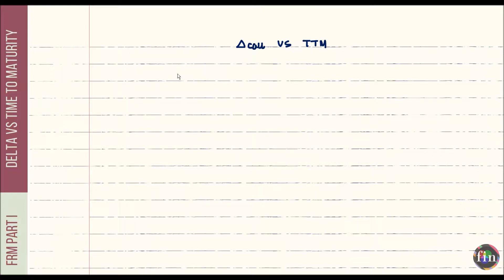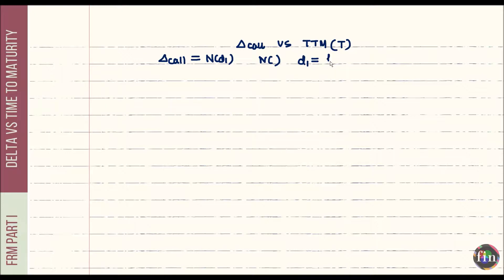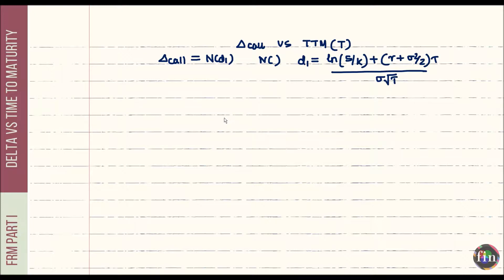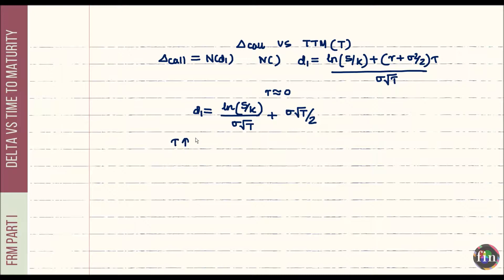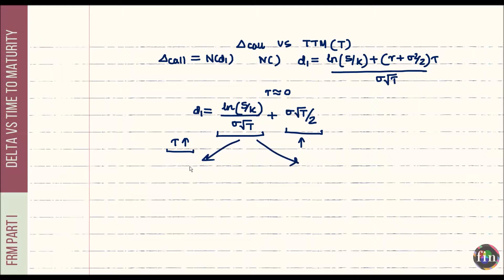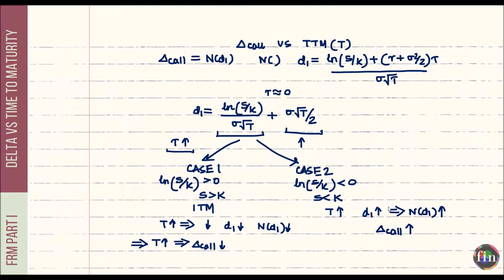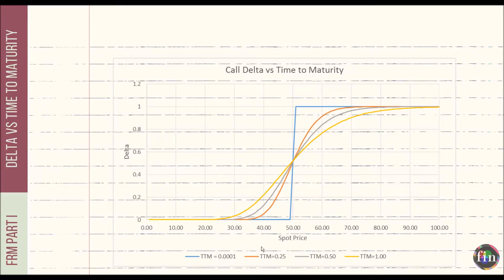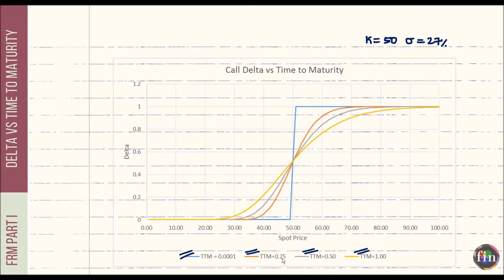Delta vs Time to Expiry (FRM Part 1, Book 4, Valuation and Risk Models, The Greek Letters)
In this short video from FRM Part 1 curriculum, we explore the impact of changing the time to expiry on the delta of European call and put options. We draw on intuitive mathematical and visual explanations to explain how delta of out-of-money and in-the-money call / put options changes as time to maturity changes. This video forms and addendum to the FRM Part I online course